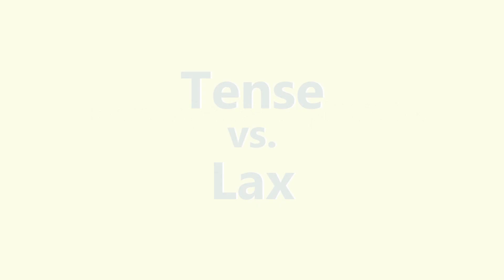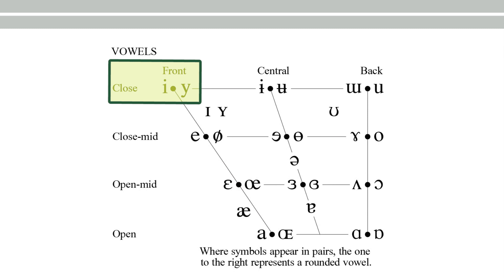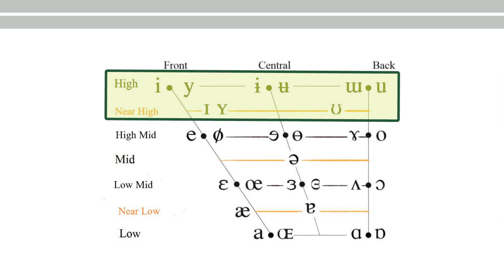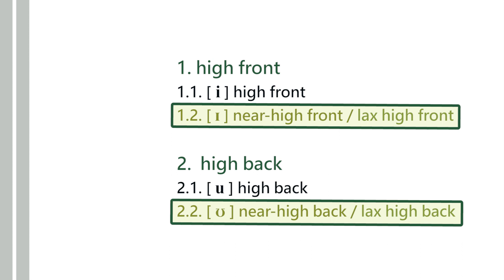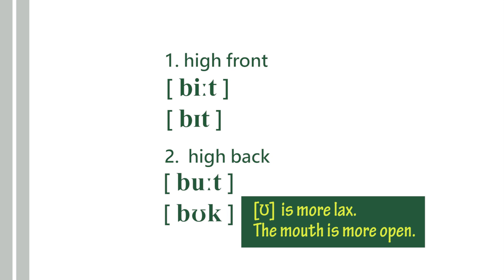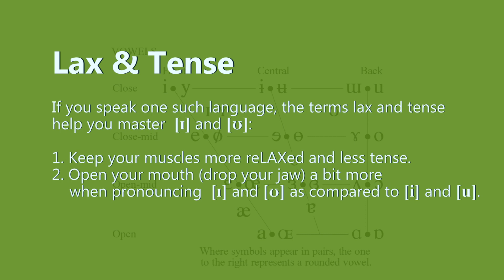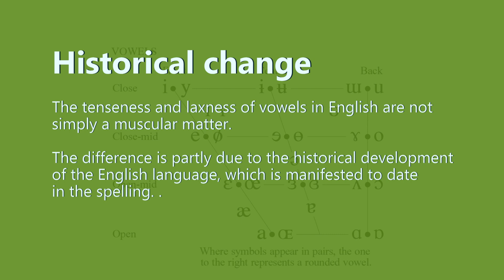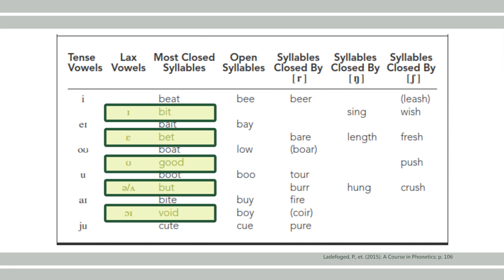Tense versus Lax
• FACEBOOK and INSTAGRAM: ‘Aze Linguistics’